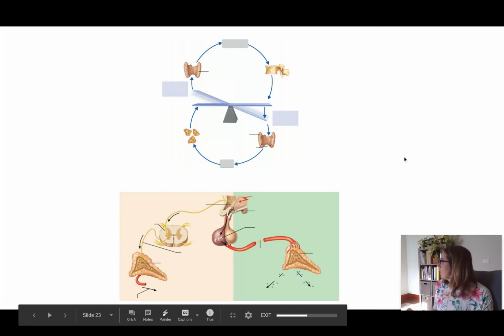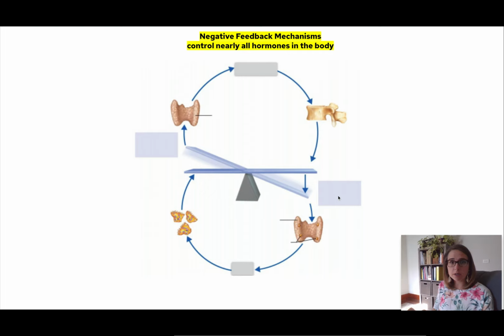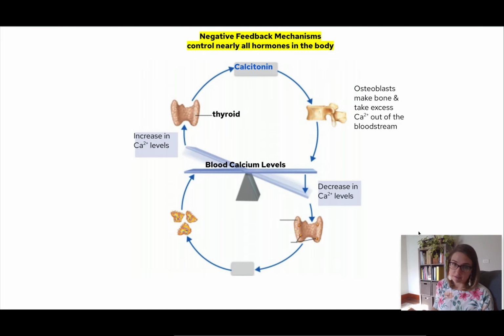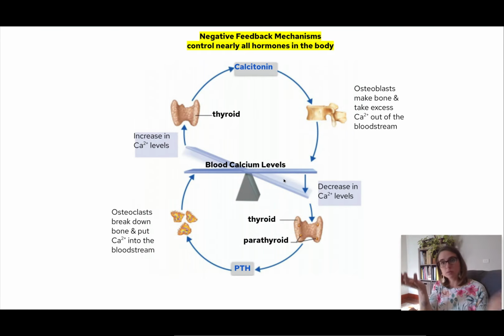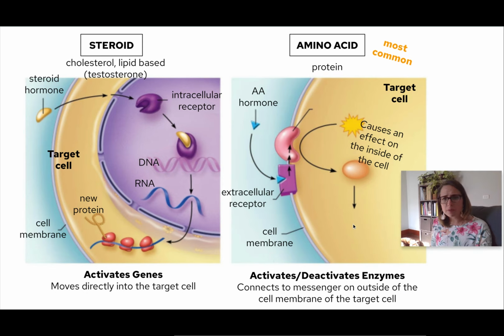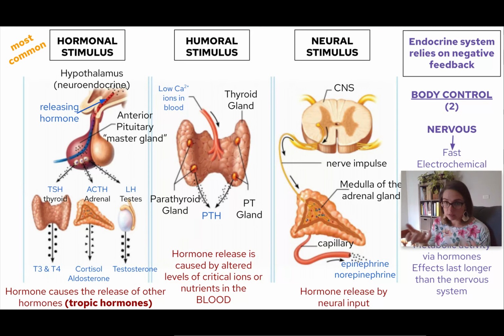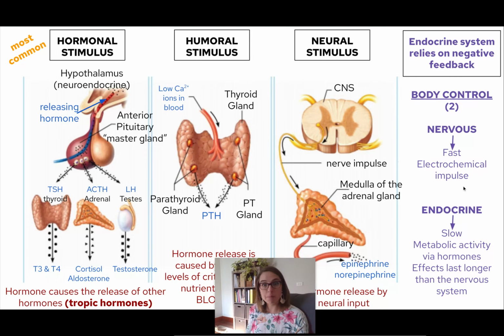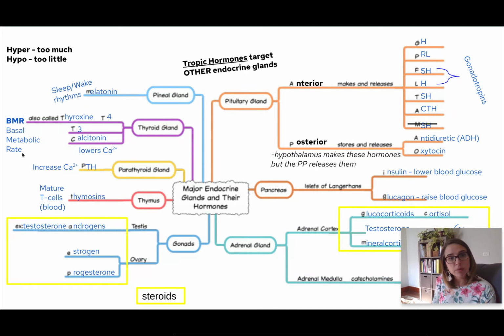Endocrine System: Major Endocrine Functions